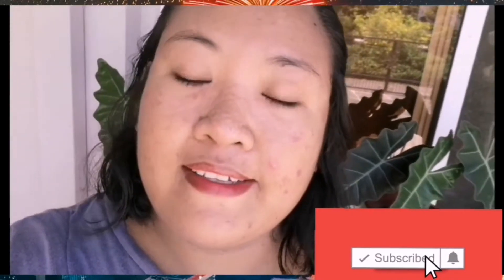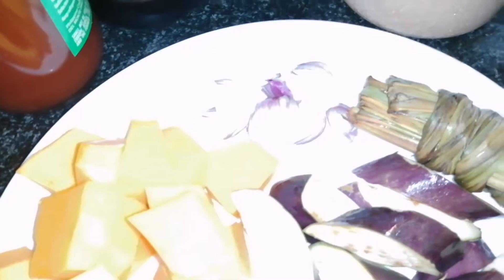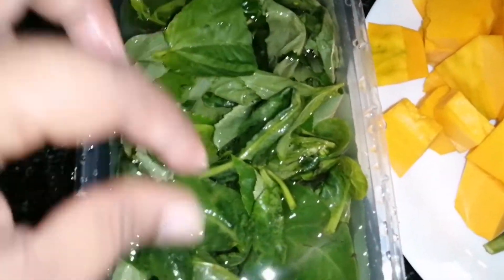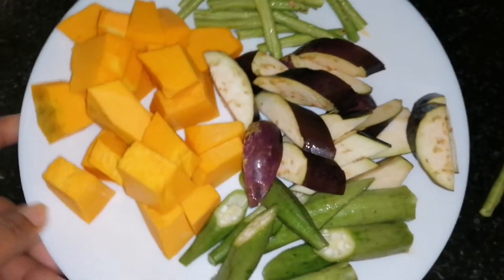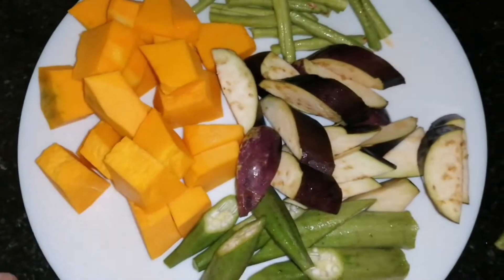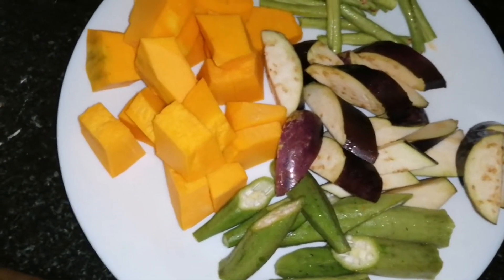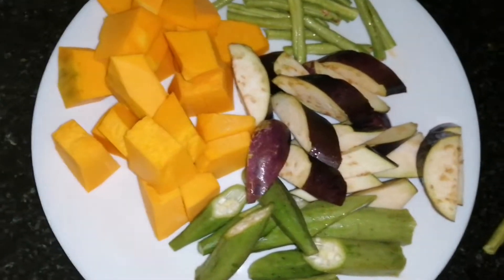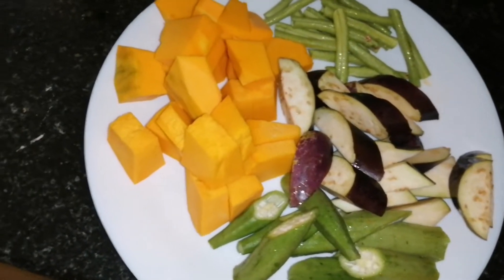LASWA AND INIHAW NA LIEMPO | KAREN COOKVLOG